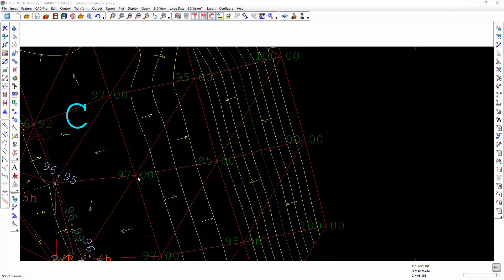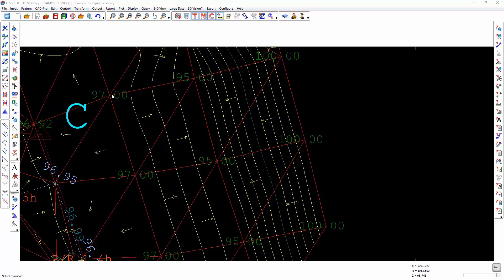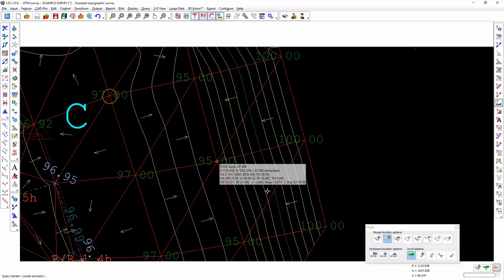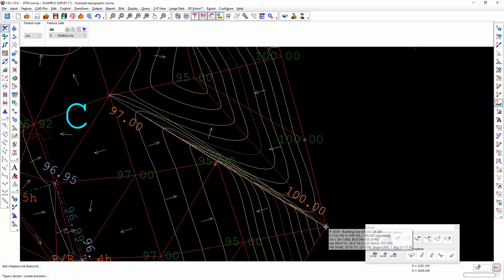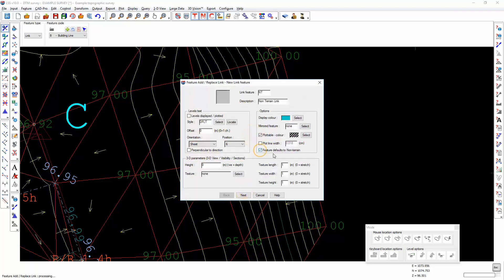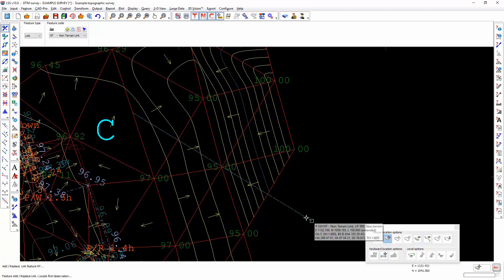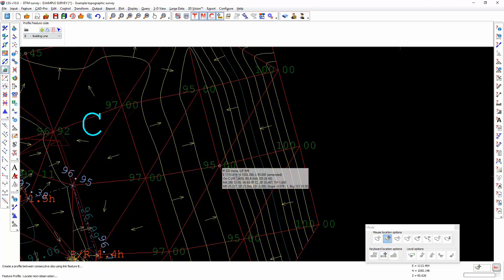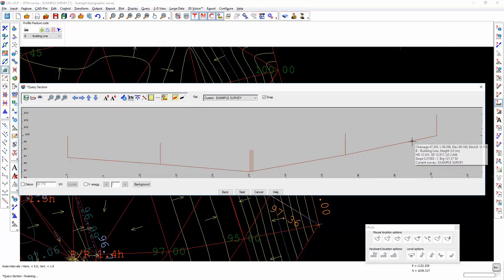Feature and Profile Command - LSS Tutorial